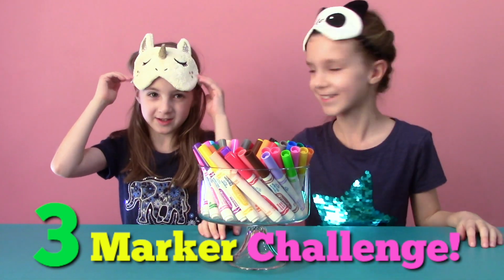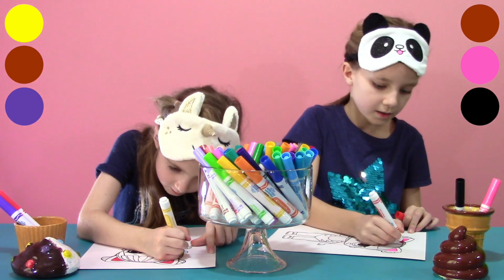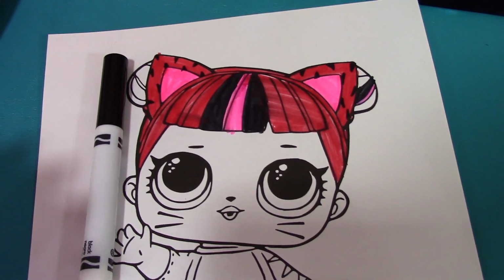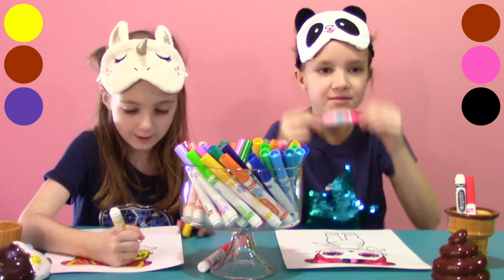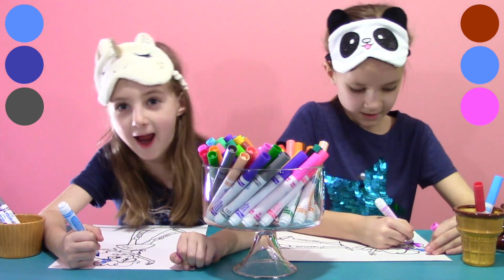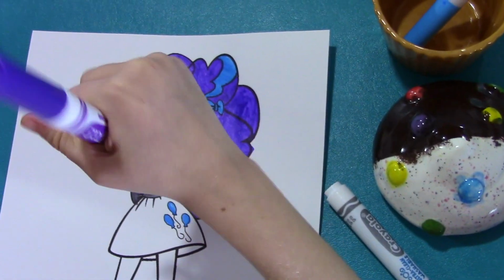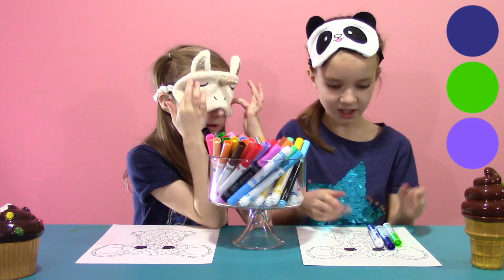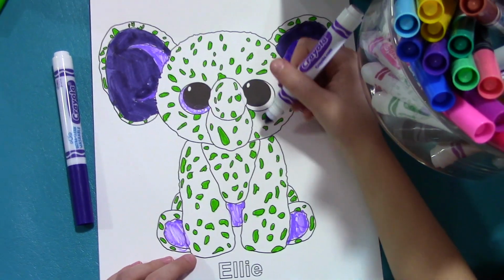3 MARKER CHALLENGE || Coloring LOL Dolls, Pinkie Pie, Beanie Boos!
Sisters Gabrielle and Elise do the 3 MARKER CHALLENGE!  Using 3 random colors to make Pinkie Pie, LOL Dolls, and a Beanie Boo! Coloring Challenge! Three Colour Challenge!

We're two sisters having fun with family friendly, cool projects, puzzles, kid challenges, and even stop motion animation!

Many of our videos are puzzles which are important to build attention spans, concentration, and thinking abilities including memory, sorting, problem solving and pattern recognition.

And they're FUN!

Awesome Music by Lee Rosevere: Keeping Stuff Together